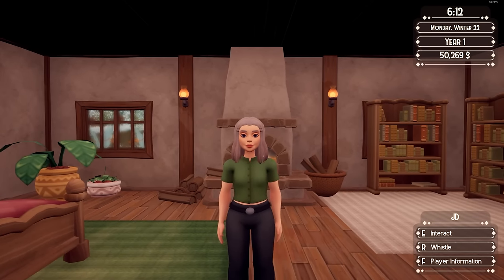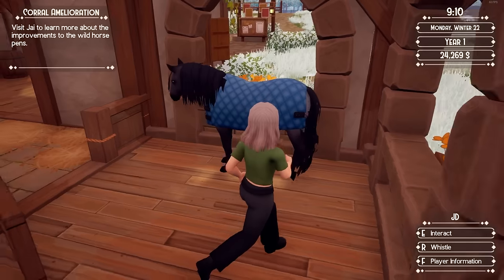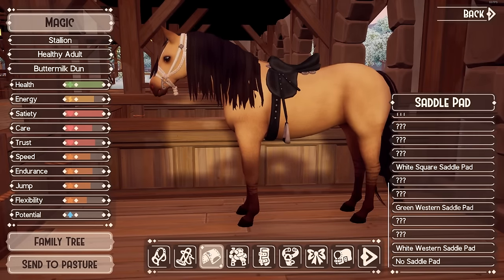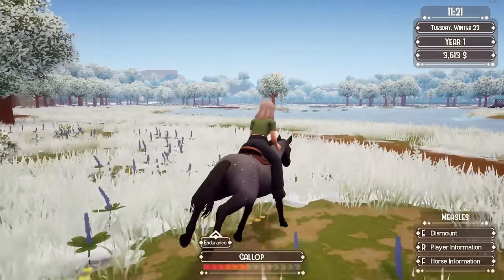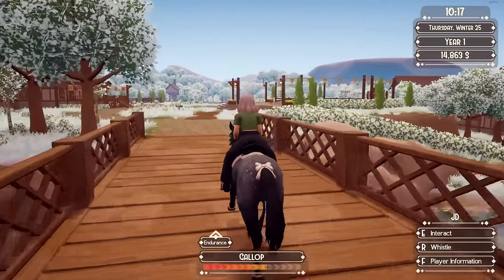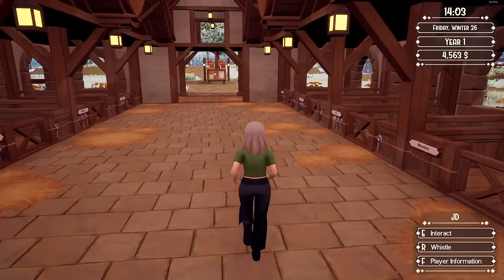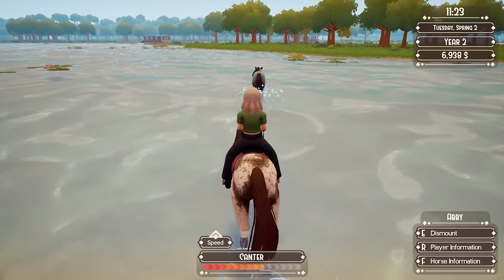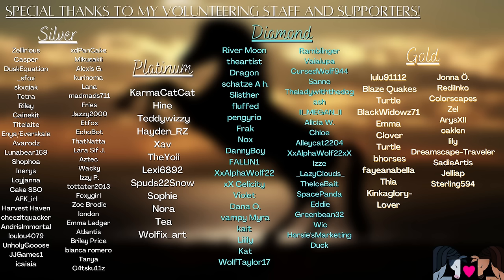New tack update on Ranch of Rivershine!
I'm on Ranch of Rivershine exploring the new Tack update! This update also includes a new character, new tack shop, and the ability to upgrade wild horse pens. Collecting all the new tack is going to be so much fun! Have you had a chance to play this update yet? What are your thoughts?

Microphone: Shure MV7X XLR
Screen Capture: OBS Studio
Video Editor: Adobe Premiere Pro
Thumbnails: Canva
Sound fx: Freesound.org

Game:

Ranch of Rivershine